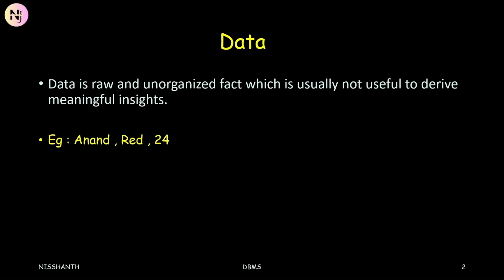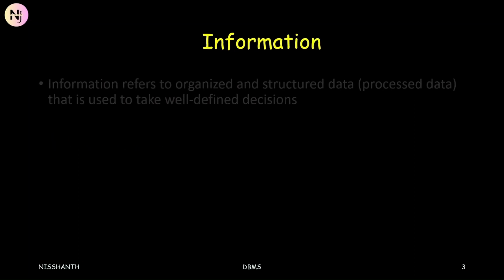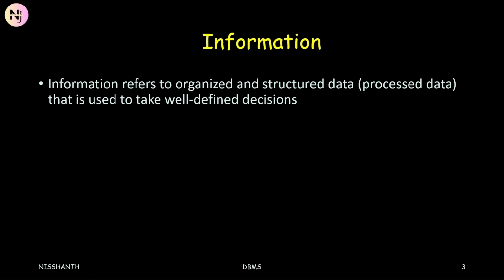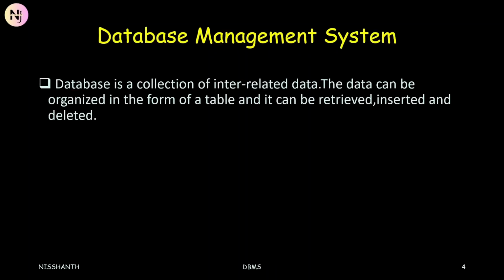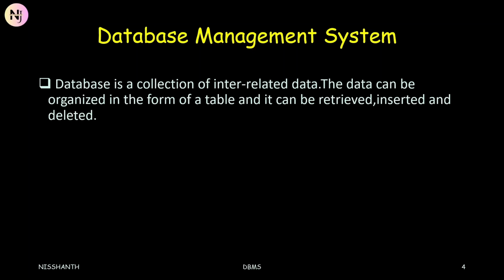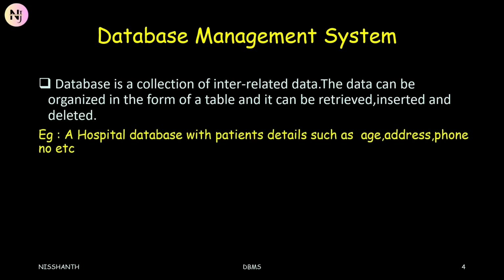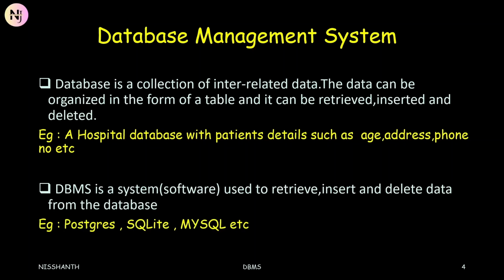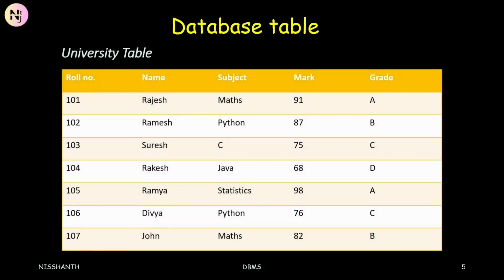Introduction to DBMS